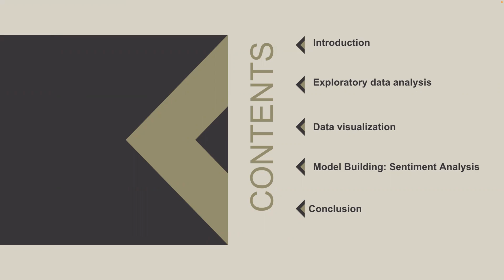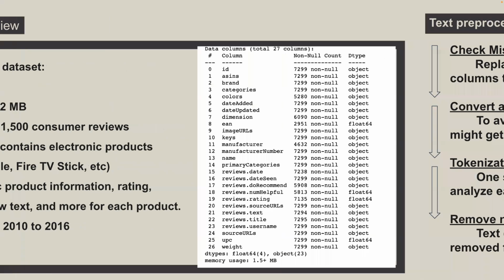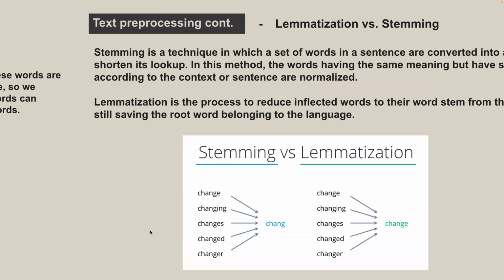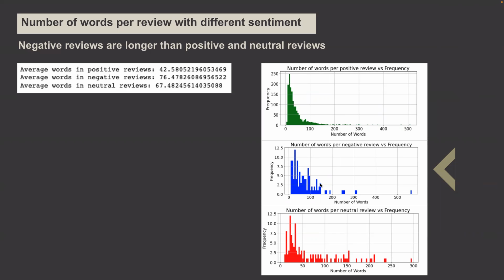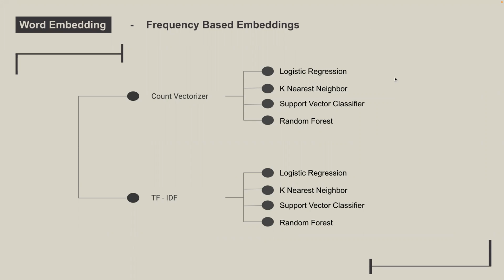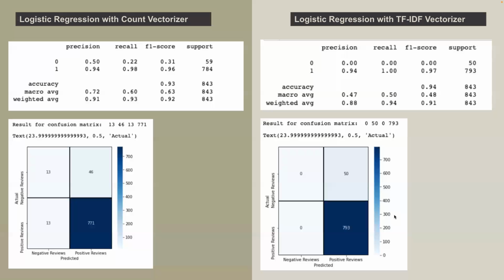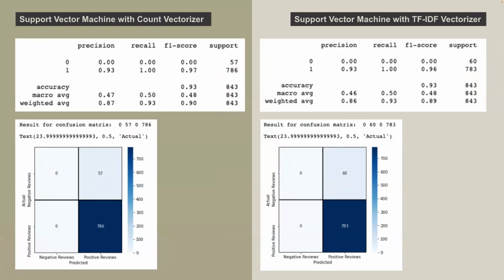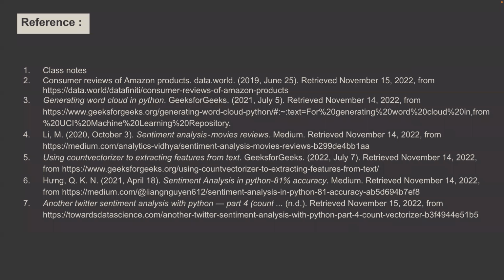NLP & Sentiment Analysis of Products Reviews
Sentiment analysis analyzes consumer sentiment using natural language processing, text analysis, and statistics. Many companies know their customers’ feelings — what they’re doing, how they’re saying it, and what they mean. Instead of reading word by word and trying to figure out its sentiment, nowadays, with the advance of machine learning, humans just let the machine read news or comments for us, which will answer the sentence’s sentiment or meaning faster.

My mission in this project is to utilize machine learning to automatically predict whether the given comment is positive or negative. This application helps reduce the time the marketing initiatives read every word and figure out its sentiment.